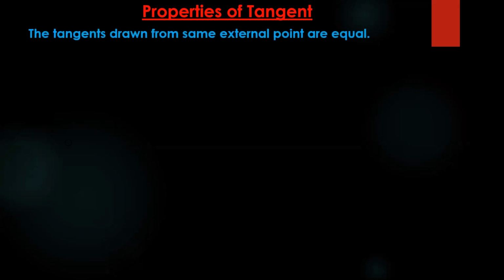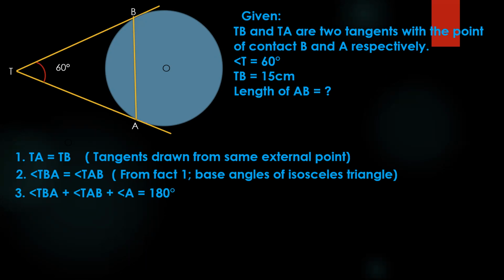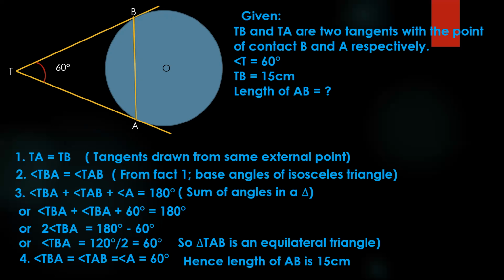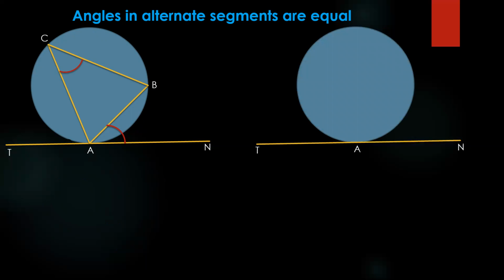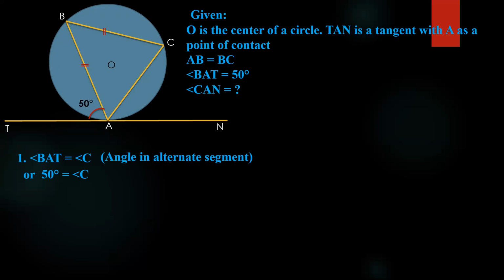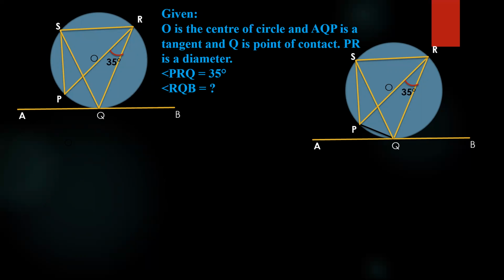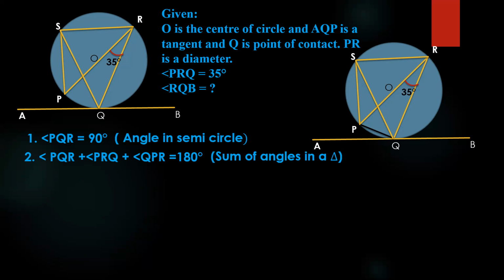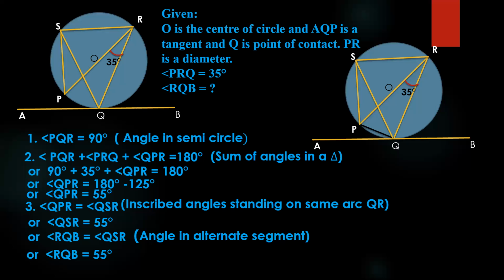Circle Theorem part 7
Properties of tangent and its related problems